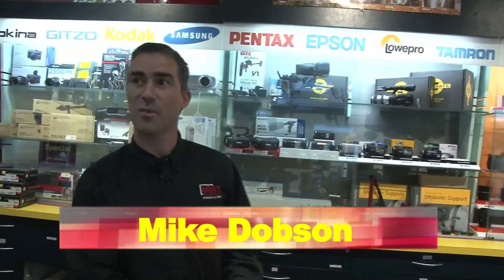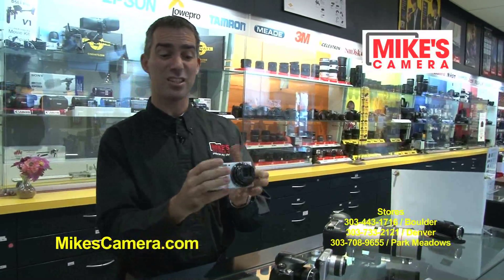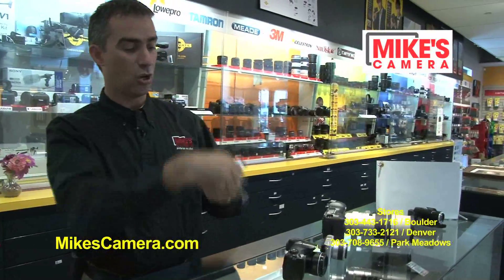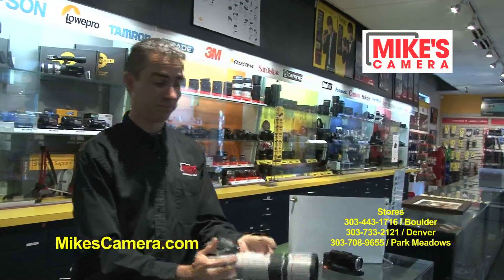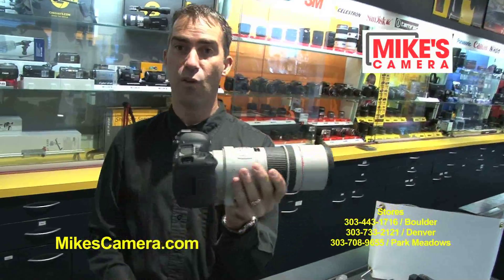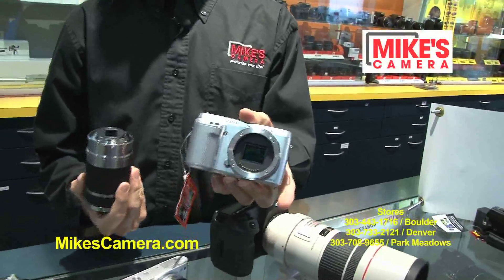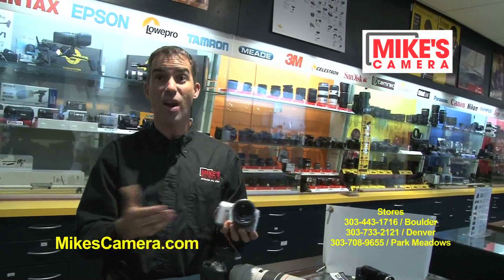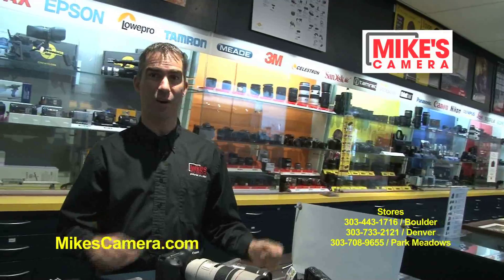Mikes Camera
Few things in life are as powerful as photographs...
A single image printed on paper can evoke forgotten memories or strong emotions. In advertising, it has been proven that carefully chosen images are far more compelling than words. In much the same way, fleeting moments of our own lives become priceless when captured as photographs.

Since its humble beginnings in 1967, Mike's Camera has had a history of outstanding customer service, which resulted in wide community and industry recognition. This recognition culminated with the coveted "Best Camera Store" award from Photo Trade News, the Photographic industry's trade publication for the year 2000. Additional awards have been repeat performances from the Boulder Daily Camera, Westword Magazine and The Boulder Weekly's "Best of Awards" for "Best Camera Store", Eastman Kodak Company's "Best in Class" award for specialty camera stores, and the "Entrepreneur of the Year" award of Distinction in 2001 from the Boulder Chamber of Commerce.

Mike's Camera is unique in its belief that each customer-service employee must be fully versed in a broad range of photographic knowledge. As such, each customer-service staff member is required to qualify as a Certified Photographic Consultant (CPC), and then maintain that status. The CPC program, developed by the Photo Marketing Association International, is a comprehensive educational and testing program encompassing photography, digital imaging, and many aspects of photographic technology. A sister program, the Society of Photo-Finishing Engineers, provides similar education and testing for lab technicians handling the various aspects of photo processing. This program requires the strictest educational standards in color theory, print consistency and overall image quality. This comprehensive employee training ensures that every Mike's Camera customer receives the most knowledgeable service in the industry possible, resulting in better picture-taking enjoyment and greater overall customer satisfaction. It also rewards our staff with the recognition commensurate with their completion of the training programs, and a higher level of empowerment and employee satisfaction, as the staff feels competent to meet each customer's individual needs.

Mike's Camera's multiple-award winning Legacy photofinishing starts with the highest quality materials available to the photographic lab environment. We start with Kodak Royal Generations paper in crafting each and every print originating from our lab, whether printing from digital media or film. Digitally optimized Fuji Crystal Archive photo paper is the finest quality photographic paper in the industry, and delivers eye-popping, high-definition images, as well as the most archival photographs to preserve your most cherished memories.

In stocking the largest selection of photographic and video equipment in Colorado, Mike's Camera offers consumers every imaginable type of image-capturing device, for every picture-taking opportunity. From the latest digital cameras, computer and digital printers, to high-end, medium or large-format film cameras, accessory lenses, and darkroom equipment -- traditional and digital, all can be found at any of our three locations, and are selected to suit the needs of amateurs and professionals alike. Other imaging and optical needs, from digital video camcorders to studio lighting equipment, binoculars and telescopes are also available with the experts on-site to help you select the perfect item for your needs.

Furthermore, whether you want to gain familiarity with photo equipment before buying, or need a specialized piece of equipment for a unique photo shoot, you can rent most types of photo gear, from consumer point-and-shoot cameras to very high-end professional cameras and lenses at Mike's Camera. A portion of the rental fee can even be applied to a future purchase if you buy a similar product within a month of the rental.